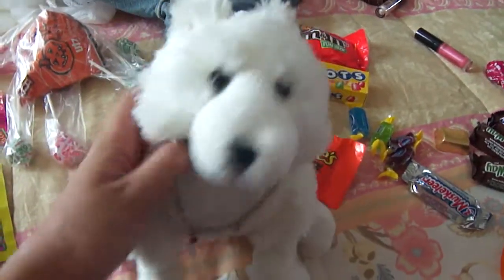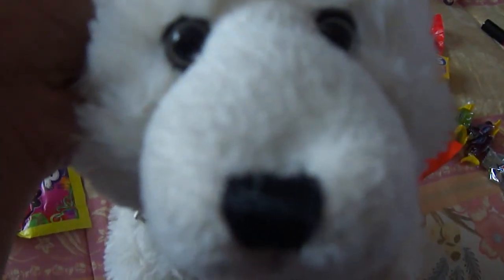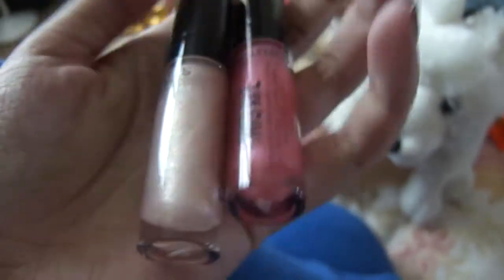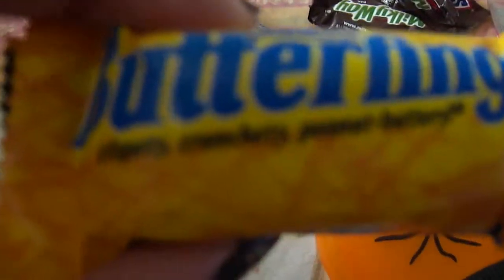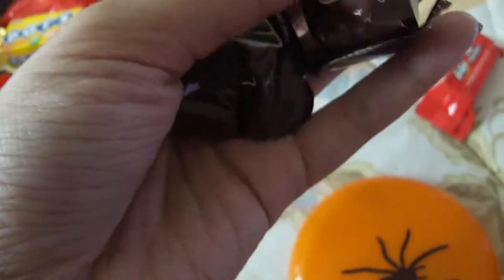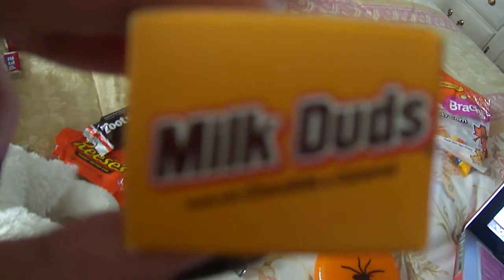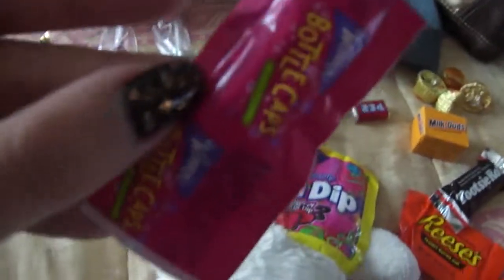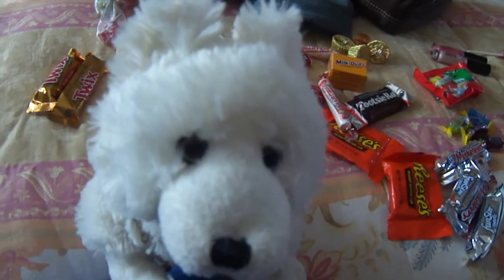Halloween Goodies! :)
you can see my costume on my face channel! :)